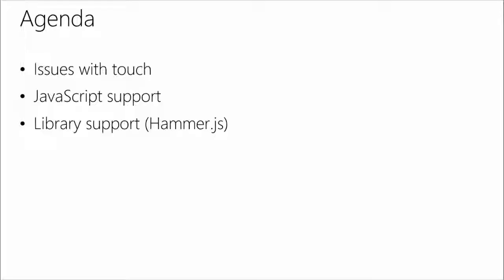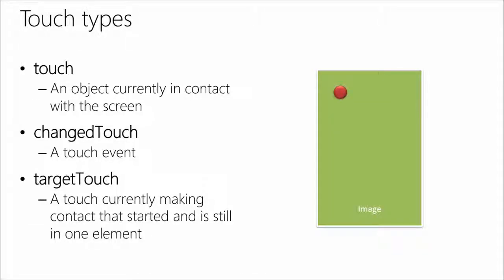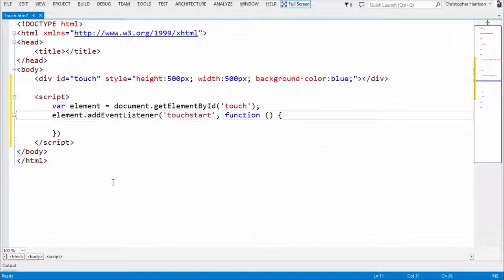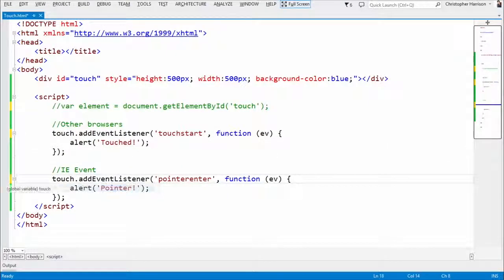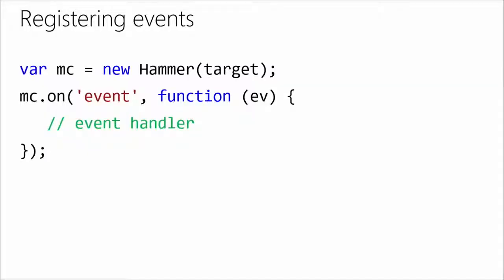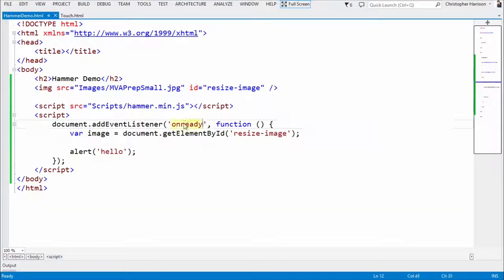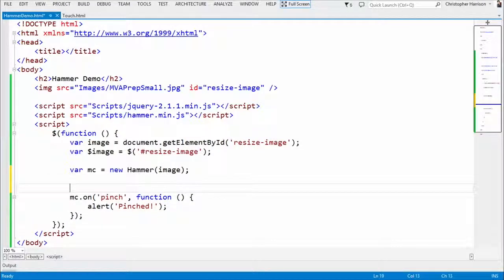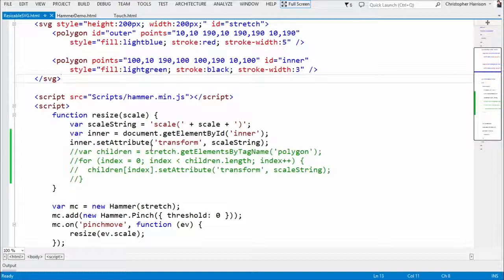03 - Mobile Web Application Development - Integrating Touch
03 - Find out how to work with touch, using JavaScript events and a helper library.